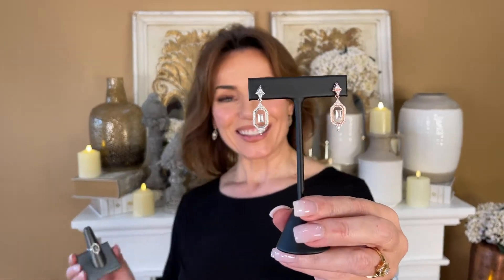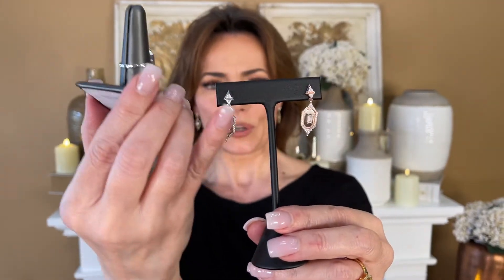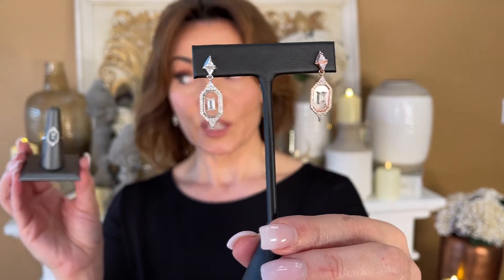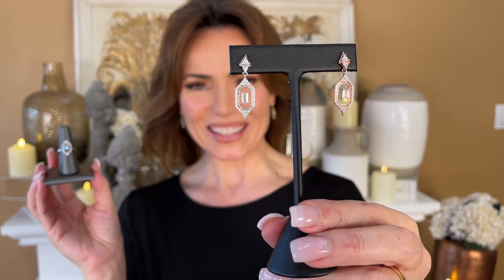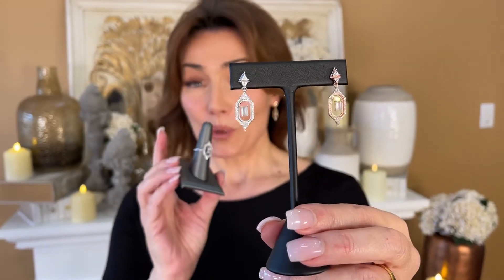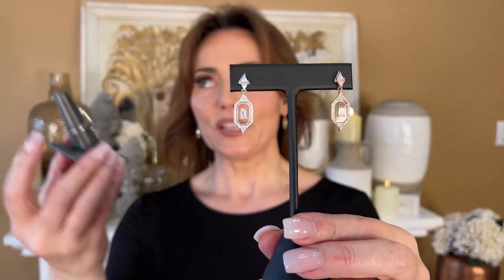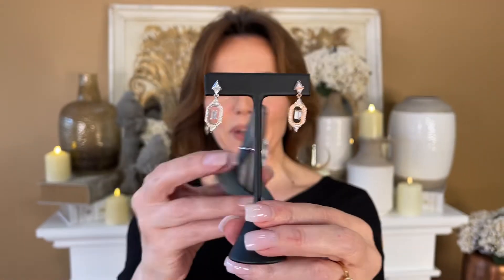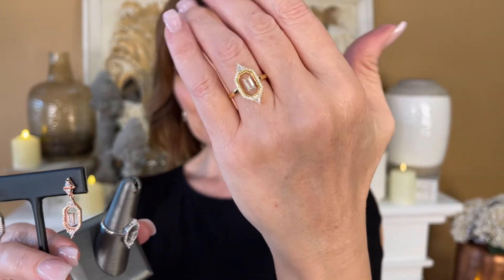Handmade Special Cut CZ and Glass Earrings and Ring